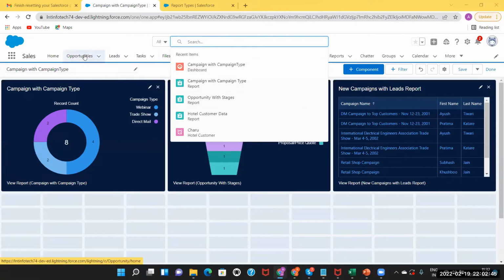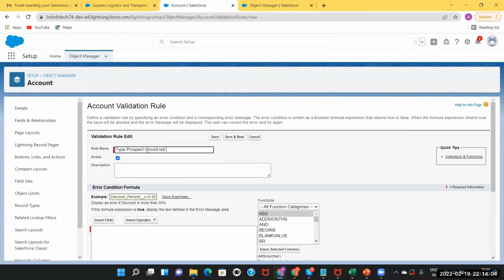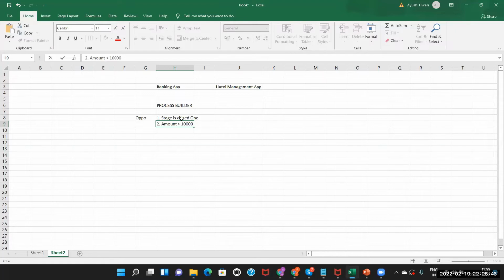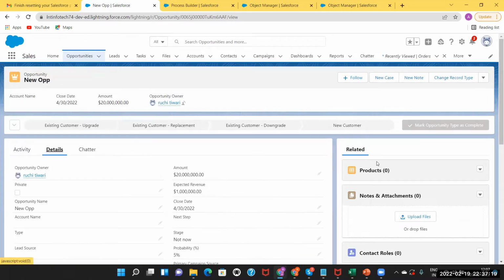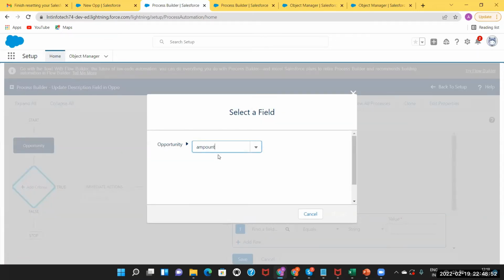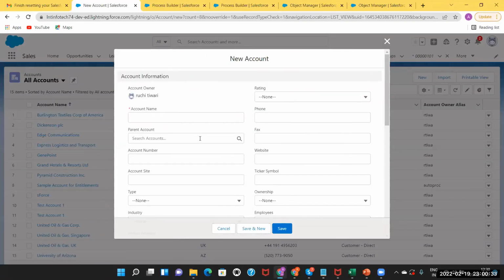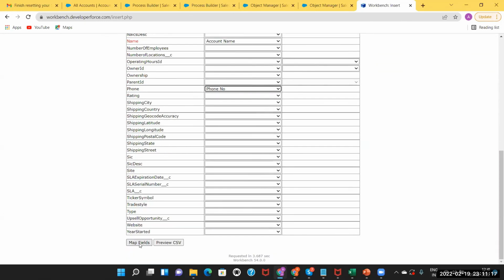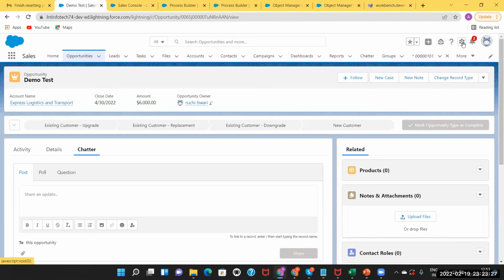Part-13 (Salesforce Admin - 4B)